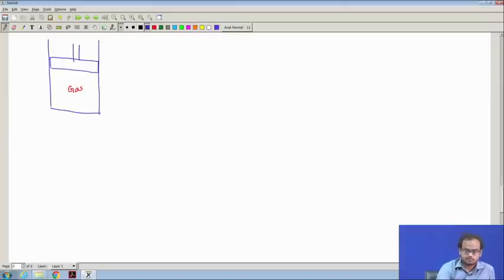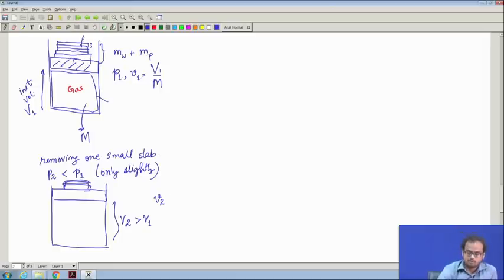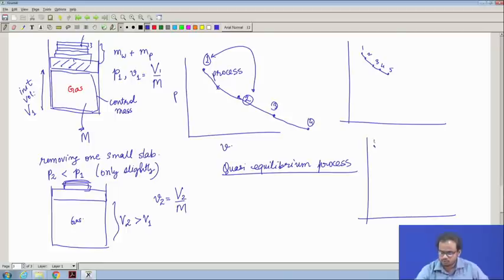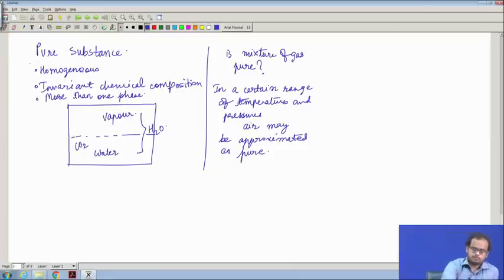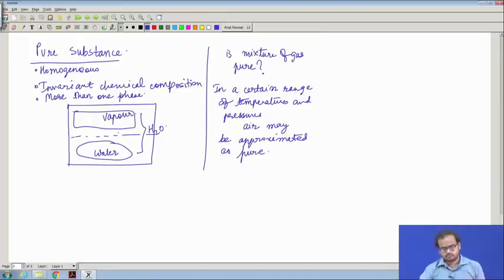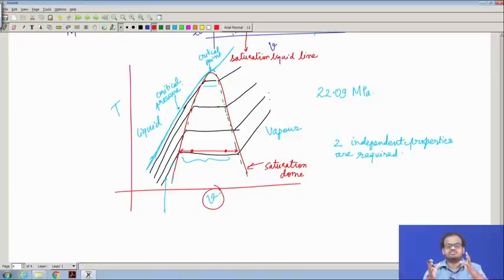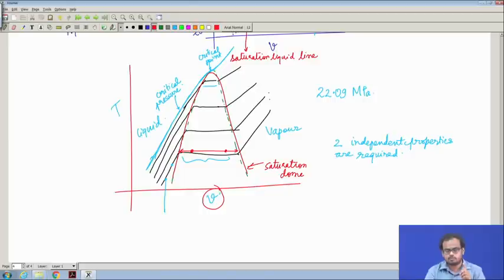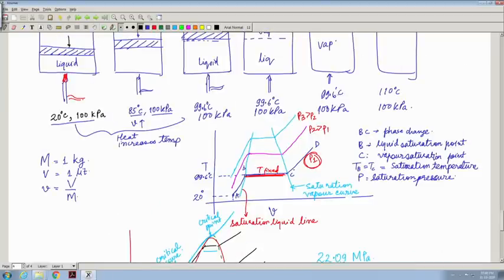Lecture 02 : Properties of Pure Substances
"1. Pure Substance
2. Simple Compressible Substance
3. Liquid-Vapour Phase Diagram
4. Saturation Pressure and Saturation Temperature
5. Critical point
6. Quality / Dryness Fraction "